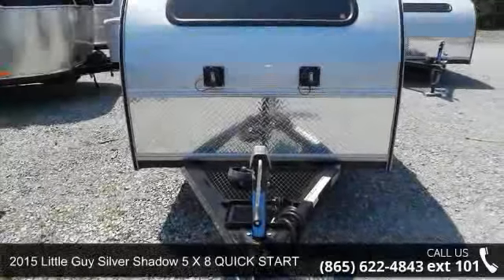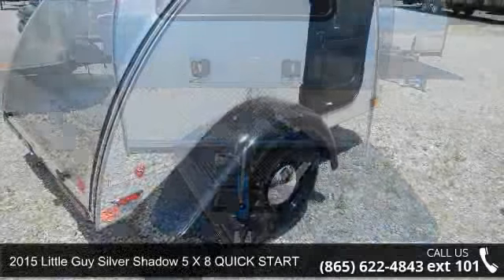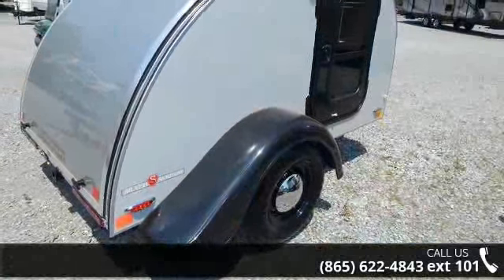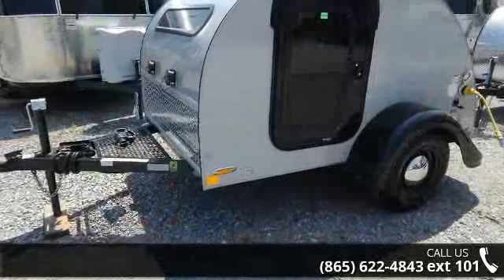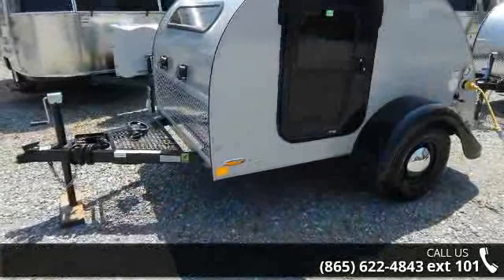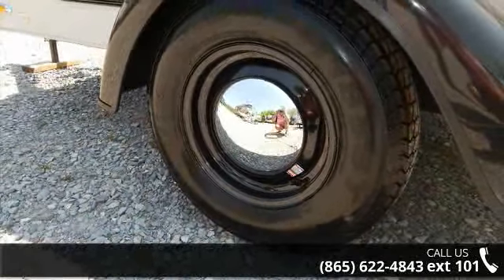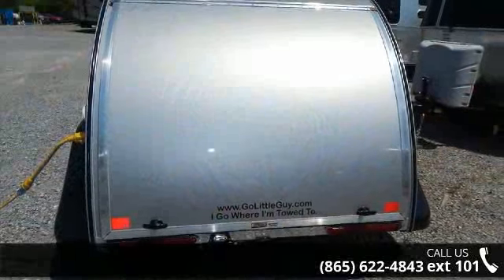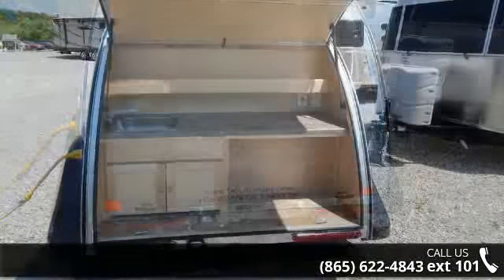2015 Little Guy Silver Shadow 5 X 8 QUICK START - Chilhow...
This 2015 Silver Shadow travel trailer by Little Guide Worldwide is the model 5X8 QUICK START.